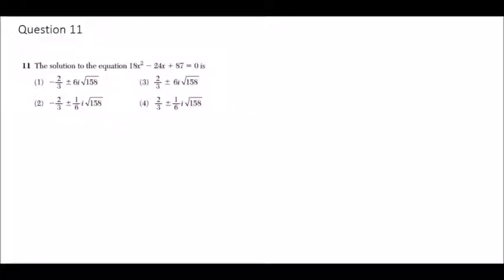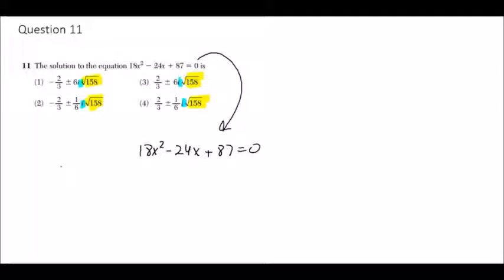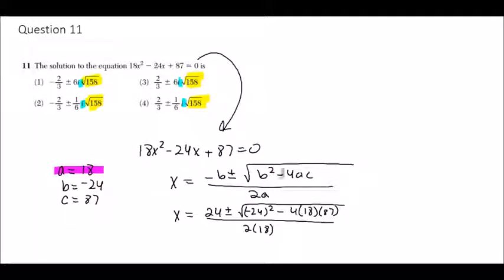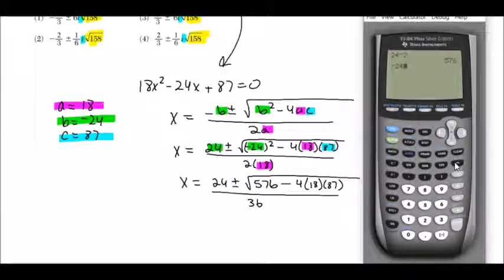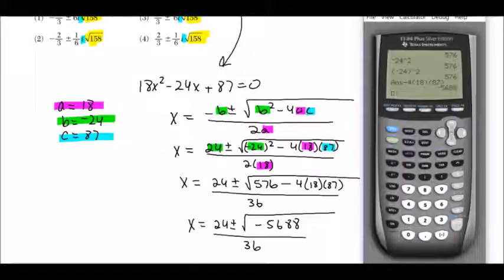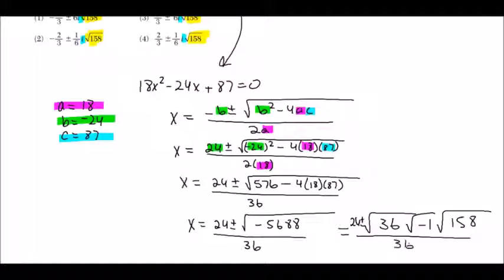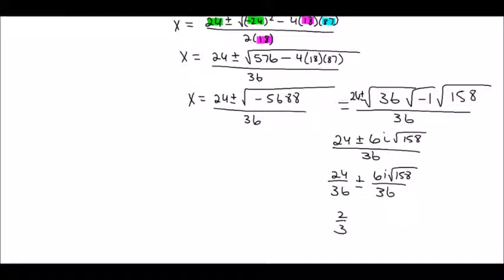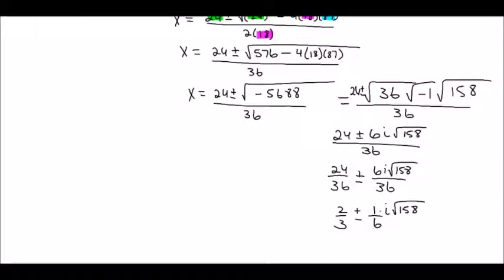Algebra 2 Regents January 2017 Question 11